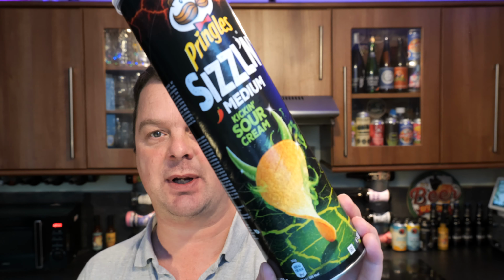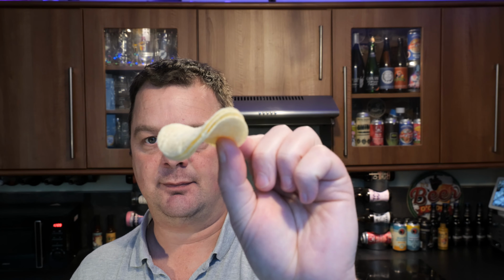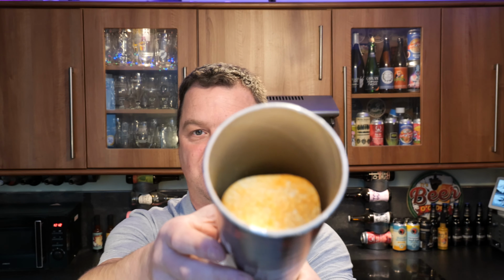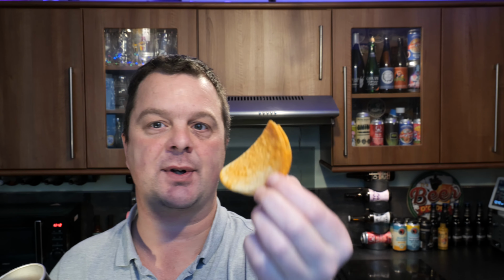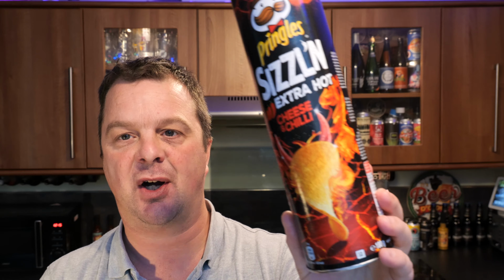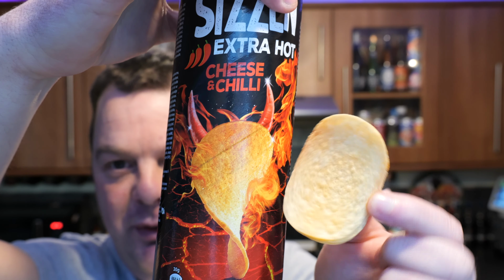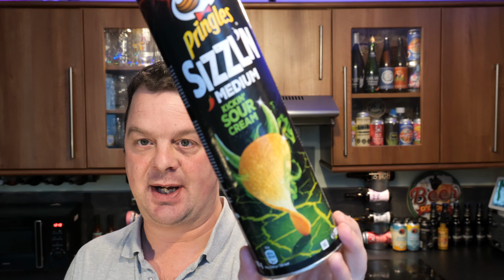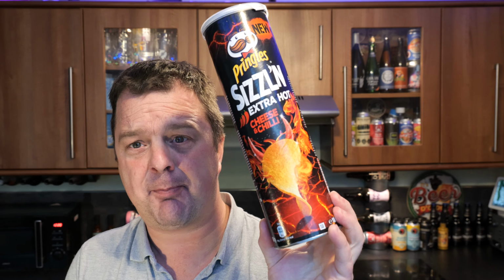*NEW* Pringles Sizzl'n Kickin' Sour Cream , Pringles Sizzl'n Extra Hot Cheese & Chilli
Recorded In 4K Ultra HD Real Ale Craft Beer Reviews *NEW* Pringles Sizzl'n Kickin' Sour Cream , Pringles Sizzl'n Extra Hot Cheese & Chilli , Pringles Sizzl'n Spicy BBQ Flavour